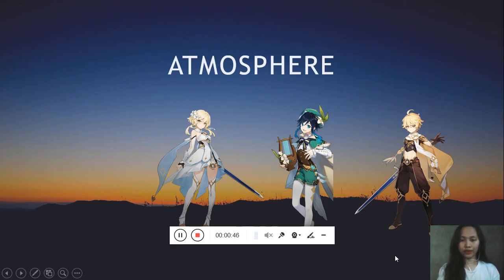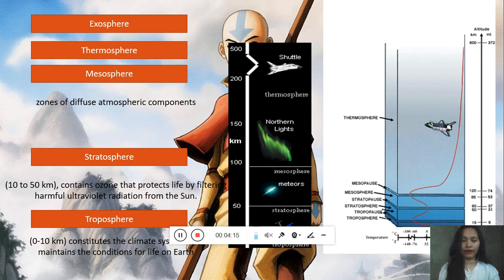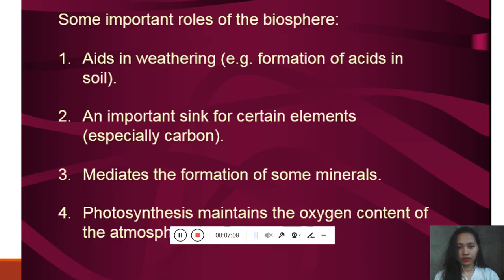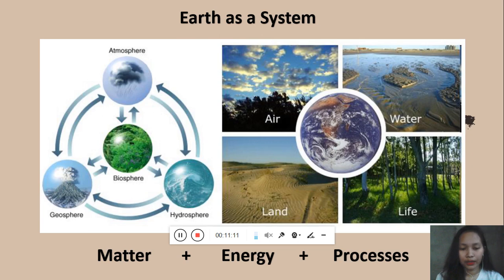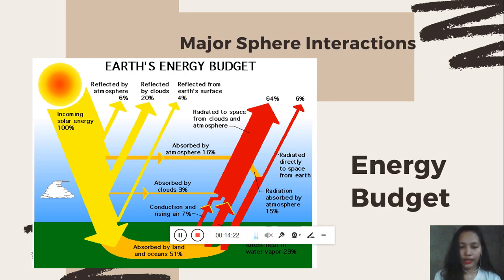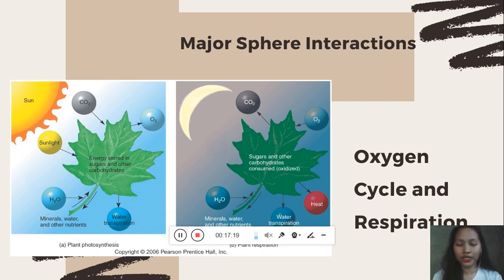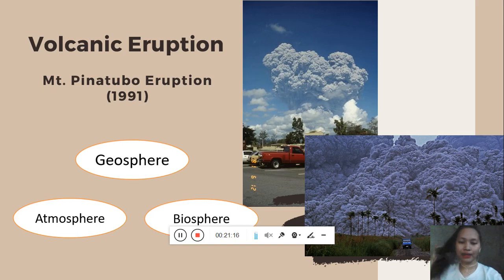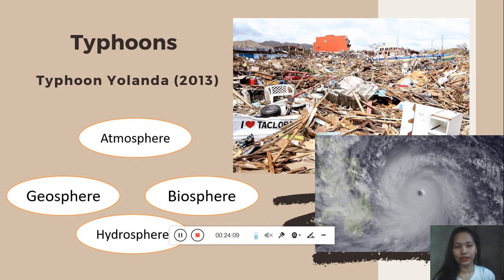Sphere Interaction [How do the spheres of the Earth Interact]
Want to know why Planet Earth is unique among the planets in the solar system? Let's talk about the four spheres again and know more about how each of the sphere's interactions provides life to our planet.